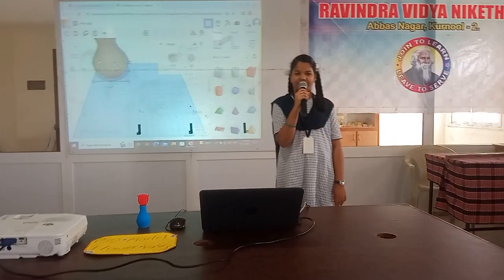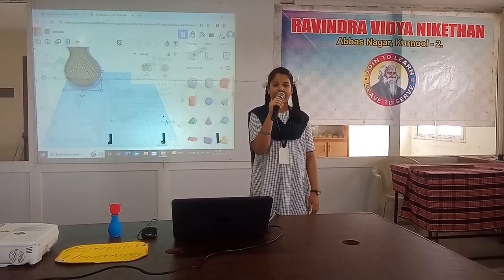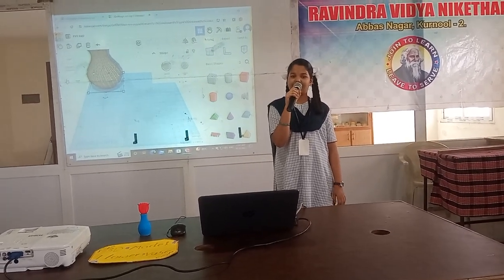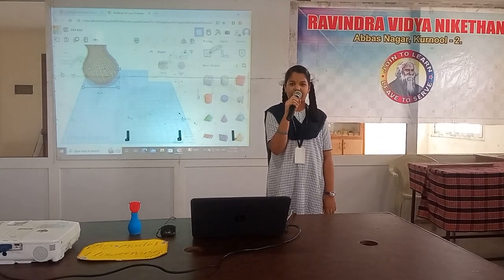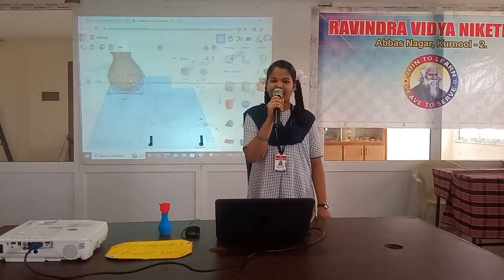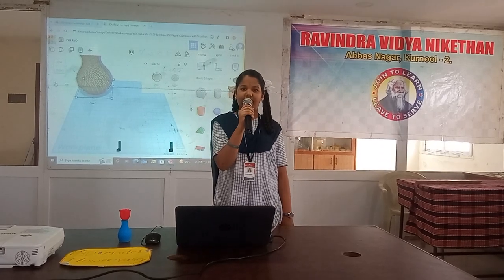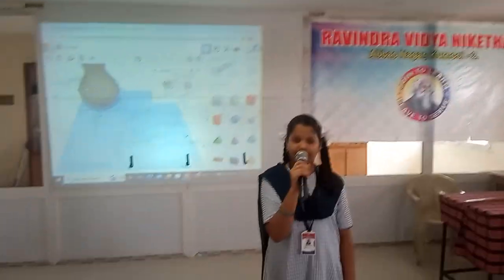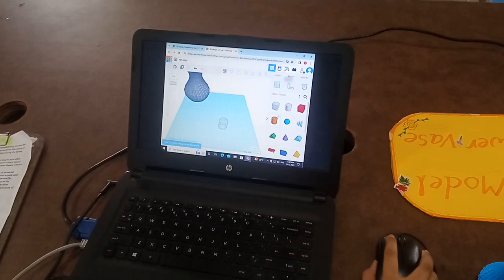3D FLOWER VASE